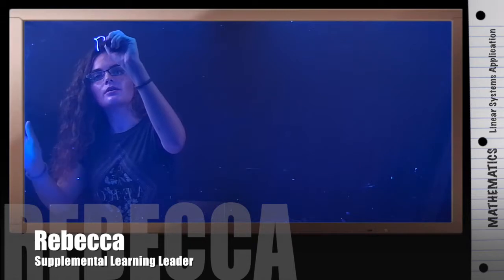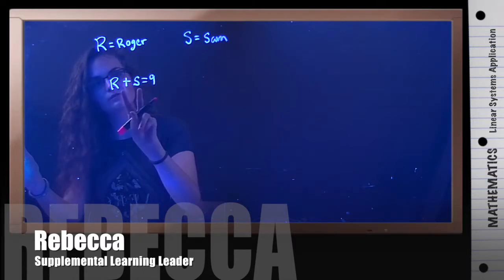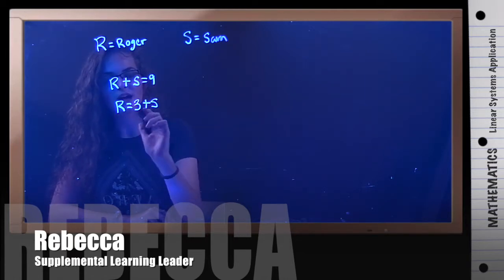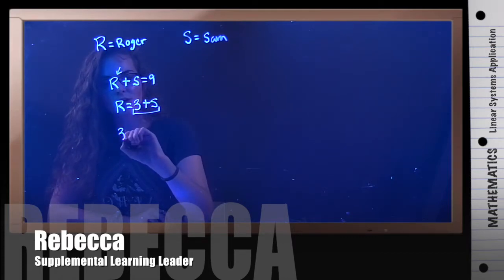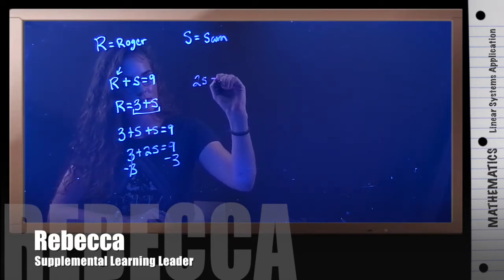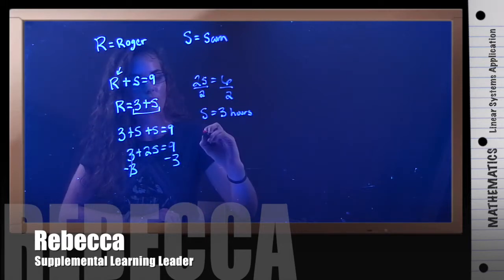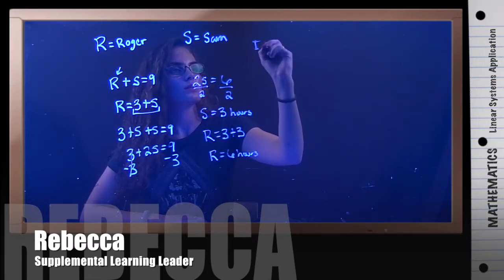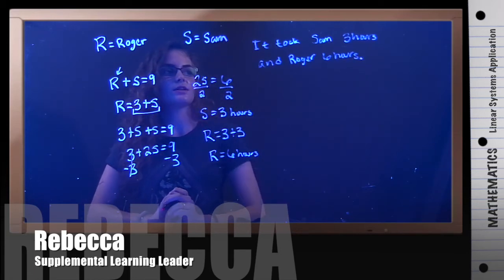Linear Systems Applications